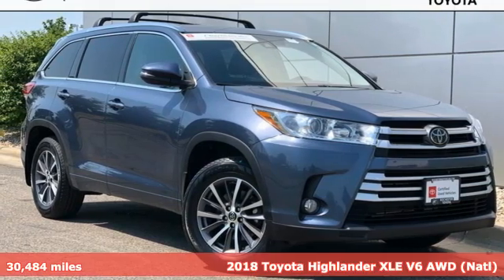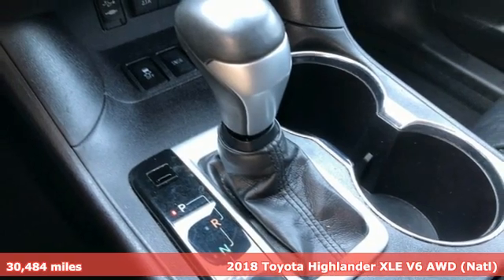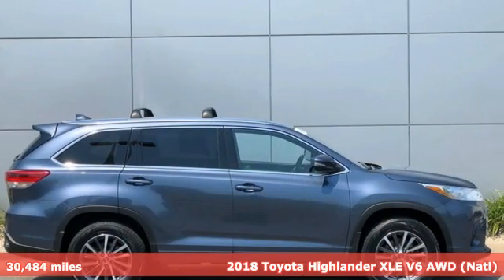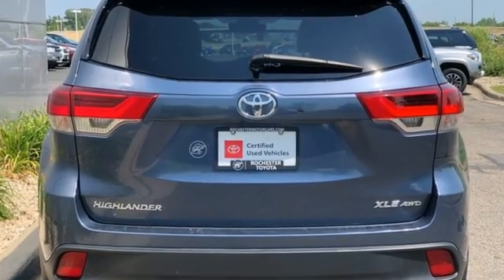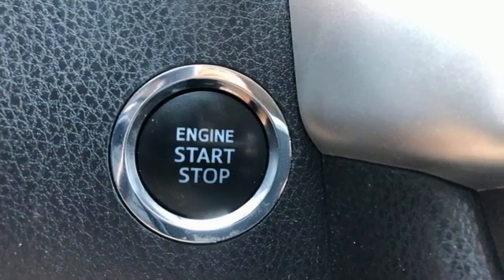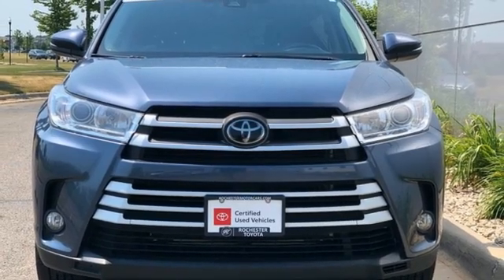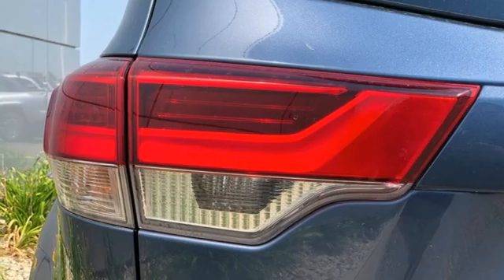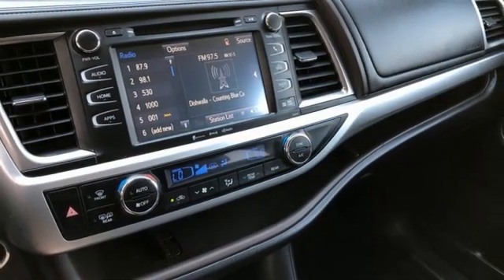Used 2018 Toyota Highlander Rochester, MN X8067 - SOLD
Year: 2018
Make: Toyota
Model: Highlander
Trim: XLE
Engine: 3.5L V6
Transmission: 8-Speed Automatic Electronic with ECT-i
Color: Blue
Interior: Black
Mileage: 30484
Stock #: X8067
VIN: 5TDJZRFH6JS899067
Certified. Recent Arrival! Collision Warning System, *Adaptive Cruise Control, Heated Seats, Blind-Spot Monitors, Lane Keeping Assist, Navigation System, Touchscreen Controls, Backup Camera, Bluetooth Hands Free, AWD, 4WD, 3RD Row Seat, Leather Seats, Sunroof/Moonroof, Portable Audio Connection, Sirius Radio, Power Liftgate, Cruise Control, ABS brakes, Alloy wheels, Automatic temperature control, Electronic Stability Control, Front dual zone A/C, Power driver seat, Radio: Entune Premium Audio w/Nav & App Suite, Rear air conditioning, Rear window defroster, Remote keyless entry, Steering wheel mounted audio controls, Traction control. CARFAX One-Owner. Clean CARFAX.brbrShoreline Blue Pearl 2018 Toyota Highlander XLE AWD AWD 20/26 City/Highway MPGbrbrToyota Certified Used Vehicles Details: *brbr * 160 Point Inspectionbr * Transferable Warrantybr * Powertrain Limited Warranty: 84 Month/100,000 Mile (whichever comes first) from TCUV purchase datebr * Vehicle Historybr * Limited Comprehensive Warranty: 12 Month/12,000 Mile (whichever comes first) from certified purchase date. Roadside Assistance for 7 Year / 100,000 Milebr * Roadside Assistancebr * Warranty Deductible: $0brbrbrAwards:br * 2018 KBB.com Best Family Cars * 2018 KBB.com 10 Most Awarded Brands * 2018 KBB.com Best Resale Value Awards Stop by, call, or email us today at Rochester Toyota. We look forward to earning your business.

Address:
4365 Canal Place Southeast